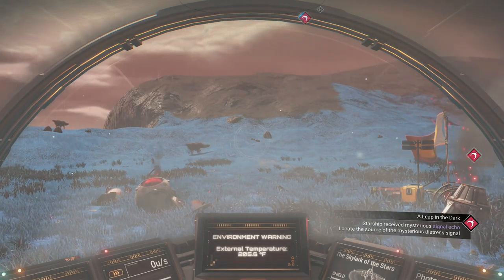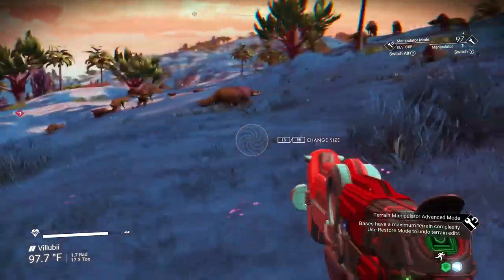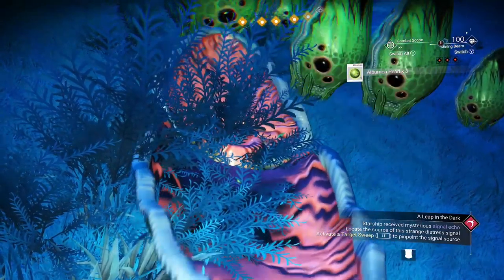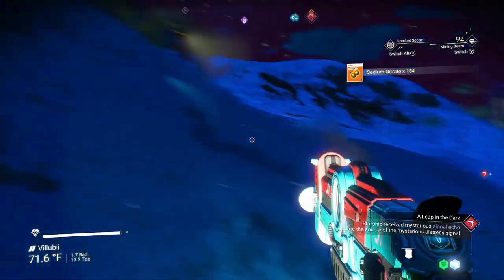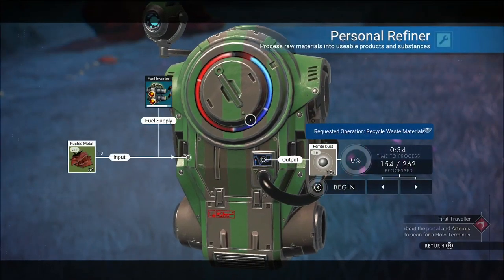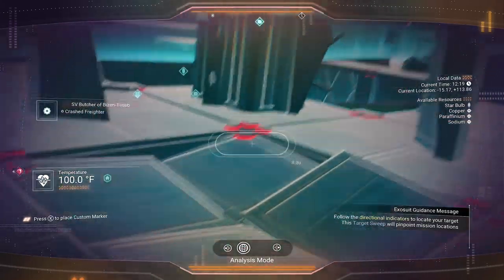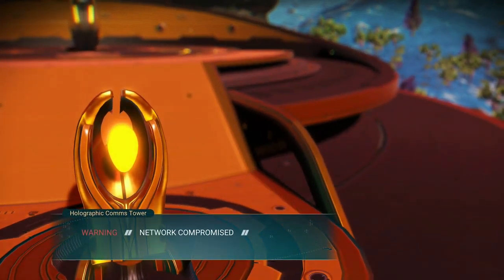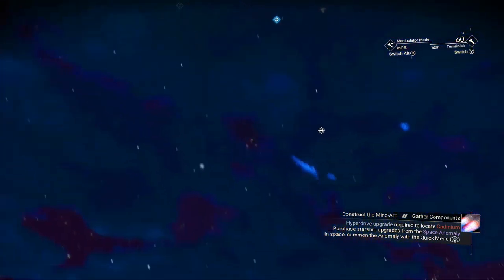No Man's Sky Series, Episode 33: ARTEMIS WAS BRUCE WILLIS ALL ALONG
In a reference to a movie that is several decades old, we find out the truth of not only what happened to Artemis, but the reason as to why it took so long to discover. But then, we get an opportunity to change Artemis' fate, from someone with no real name...